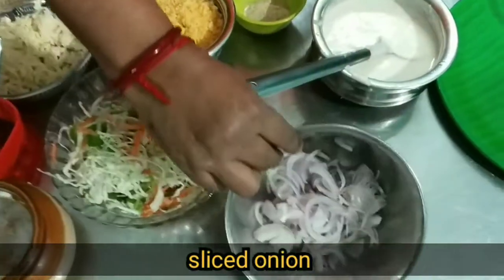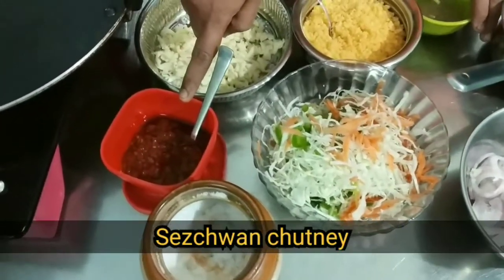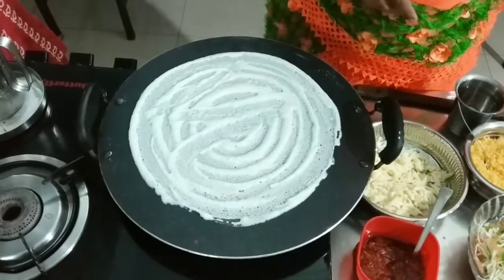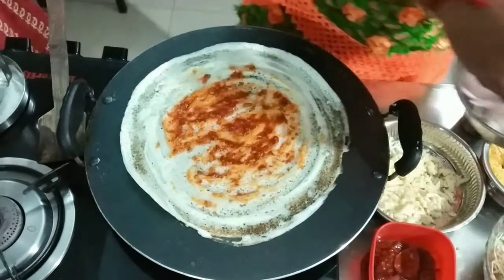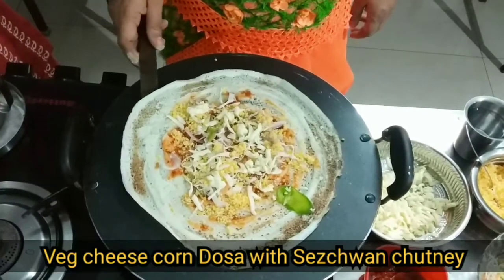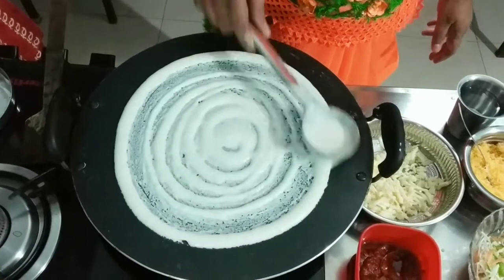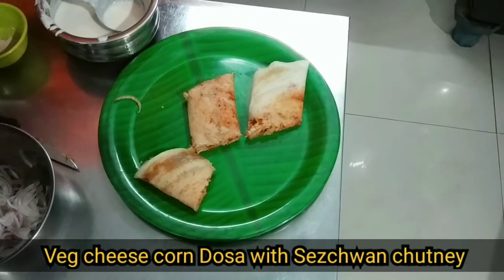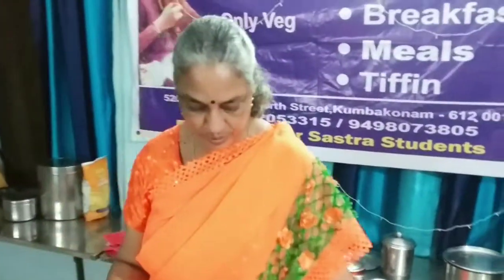Harry's veg cheese corn Dosa with Sezchwan chutney - Harry Bhojanam Kumbakonam தமிழ்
A Harry Bhojanam Special..
Kids will love it